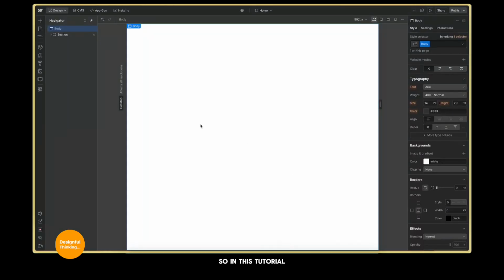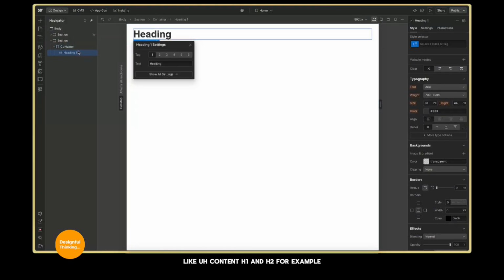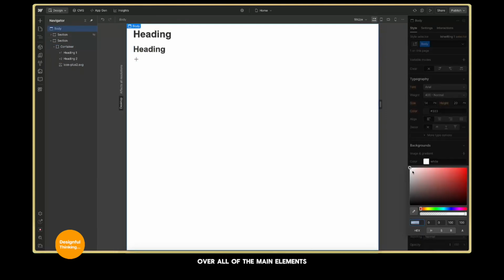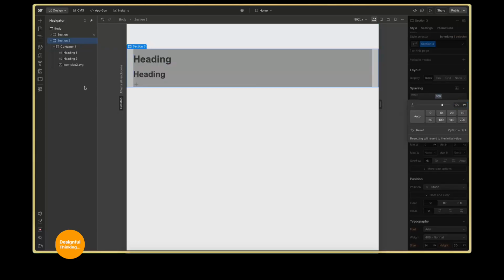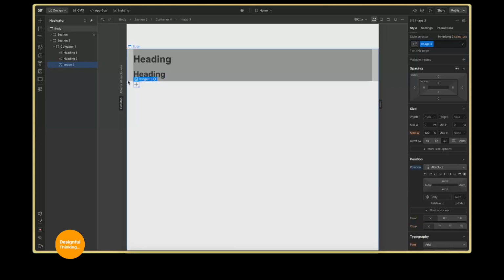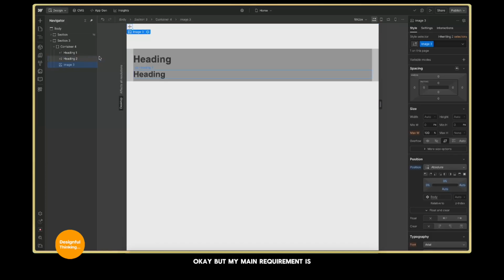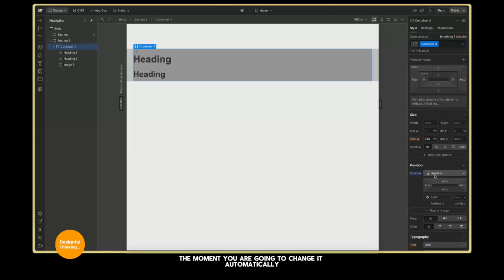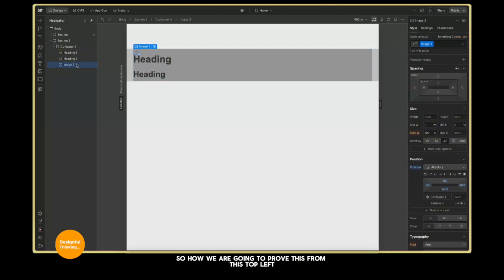How to Properly Absolute an Image in Webflow (Beginner Fix)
If your image keeps jumping around or ignoring the layout, you are not alone. This video shows how to use absolute positioning the right way in Webflow by setting a proper parent wrapper first.

You will learn:
• Why absolute images break when the parent is not set
• How to give the parent div a relative position
• How to lock your image exactly where you want it
• A simple mental model that works every time

This is a quick fix, very beginner friendly, and perfect for anyone switching from Figma to Webflow and struggling with positioning.

Here are realistic search queries people might type when they are stuck with this exact issue:

* webflow absolute image not working
* how to absolute position image in webflow
* image keeps moving in webflow absolute
* webflow position absolute tutorial
* webflow relative vs absolute explained
* fix absolute position in webflow
* webflow image position problem
* webflow absolute inside div
* how to control image position in webflow
* webflow absolute element inside parent
* why is my image floating in webflow
* webflow div parent position setup
* webflow absolute child not staying in place
* image overlaps everything in webflow
* webflow absolute positioning for beginners